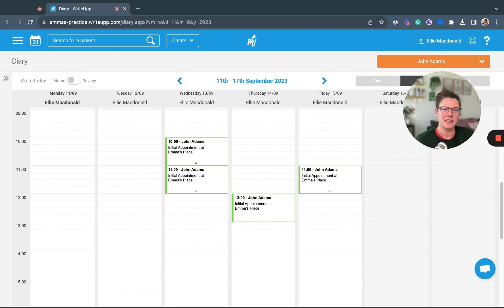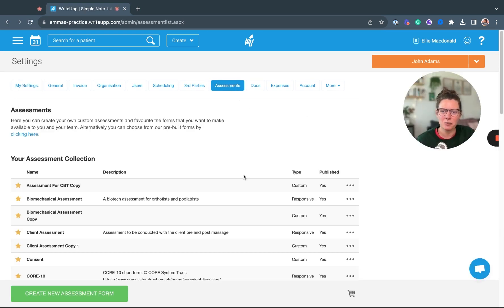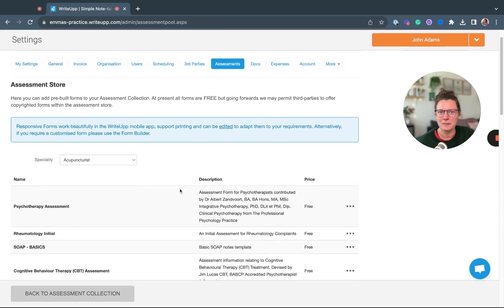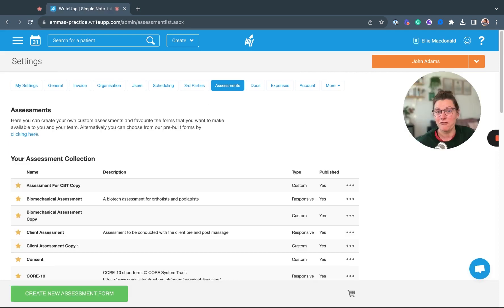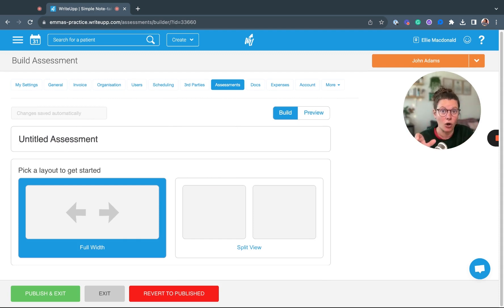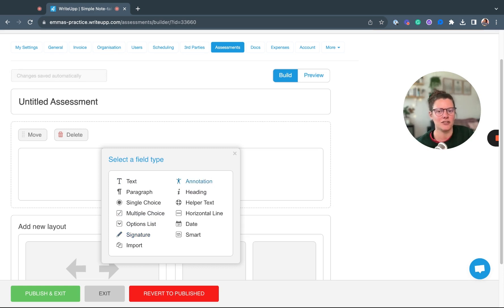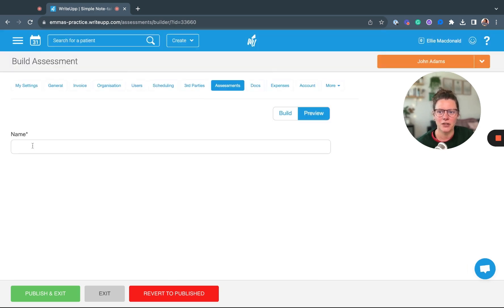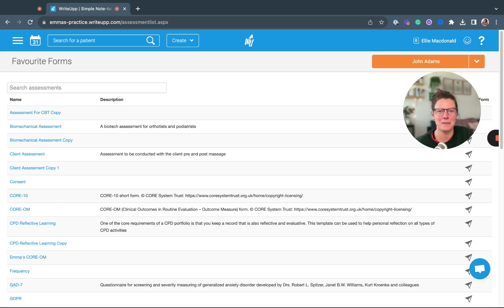How to set up assessment forms in WriteUpp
How to set up assessment forms in practice management software WriteUpp.